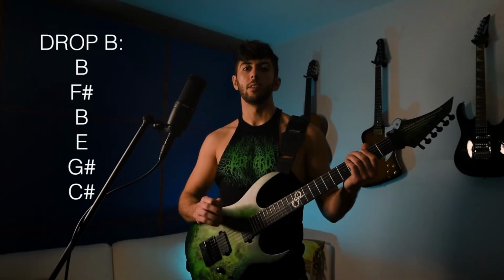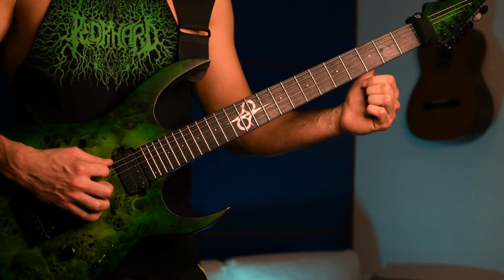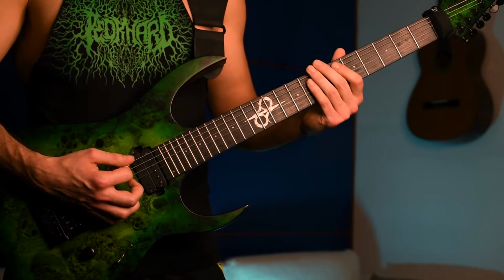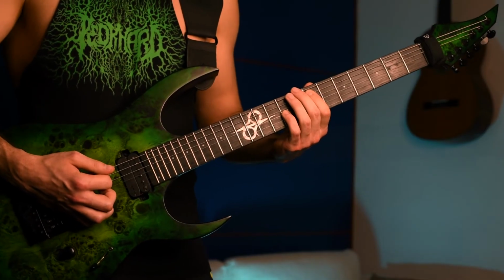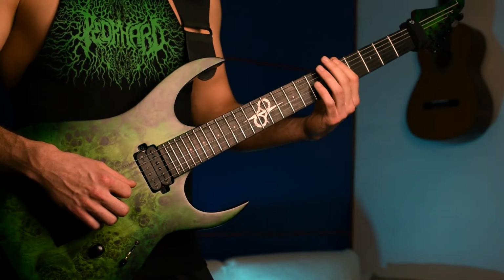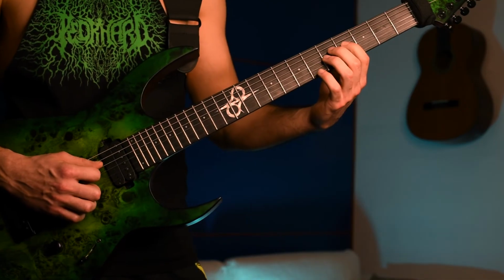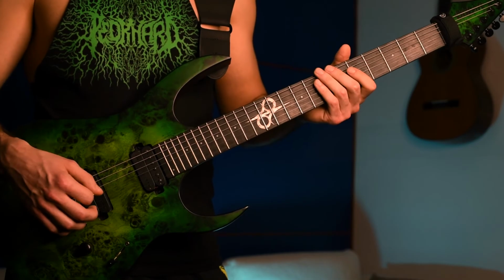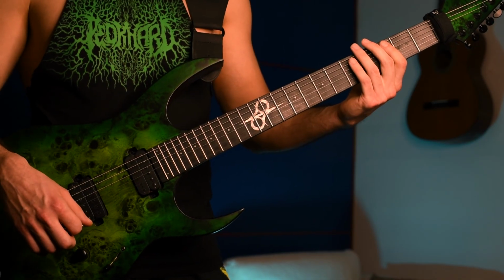How to play Before I Forget by Slipknot - Lesson + Tutorial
In this video I'll show you step by step how to play Before I Forget by Slipknot.

Timestamps:
00:33 Tuning
2:37 Intro Riff
6:59 Second Riff (Verse)
8:59 Second Riff (Pre-Chorus)
10:11 Third Riff (Chorus)
13:02 Solo
17:08 Outro
19:10 Conclusion